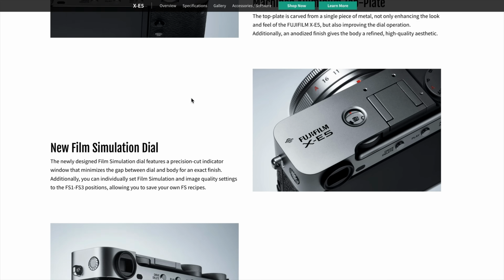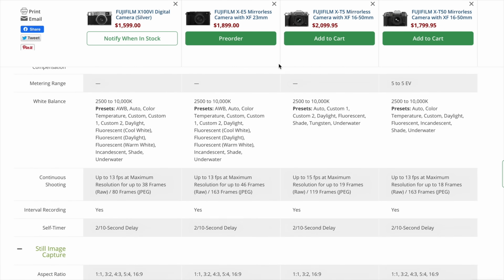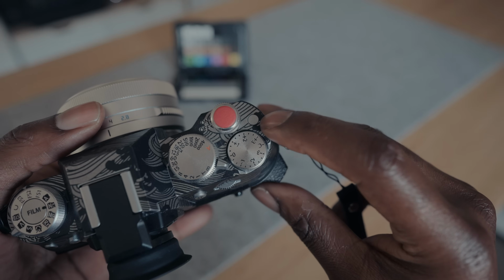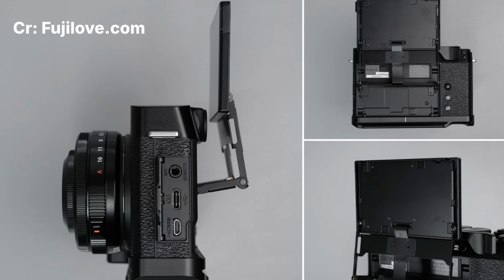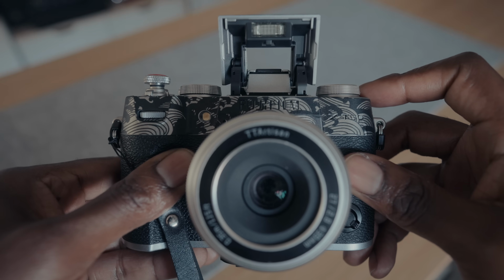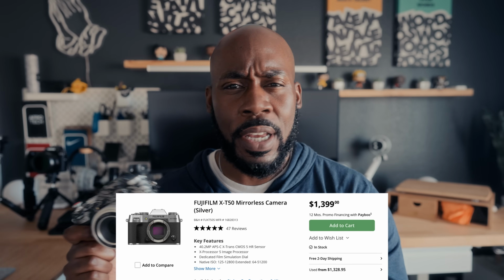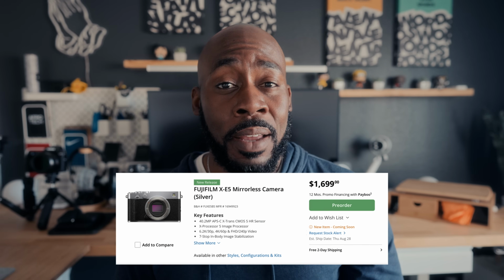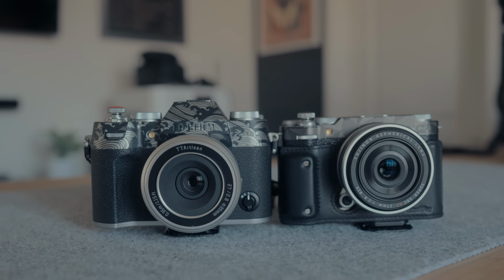Fuji X-E5: Thoughts From a X-T50 and X-M5 Owner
The Fujifilm X-E5 has been announced and it looks awesome! However,  I have some thoughts as a Fuji X-T50 and X-M5 owner.

Fuji X-T50

Chapters
0:00 The Fuji X-E5 is here!
0:51 The Fuji Brand + Who the X-E5 is for
1:01 Fuji is Really Good at Re-Using parts
1:41 Fuji vs Sony
2:06 X-E5 and X-T50 99% The Same
2:44 The 1% Difference Between X-E5 and X-T50
2:48 X-E5 Advantages
3:22 X-T50 Advantages
4:22 Who is the X-E5 For?
4:27 Aesthetics, Style, and Feel
4:47 Popularity of X-E series
4:54 Rangefinder vs SLR body style
5:25 The Superficial Reason and It's Okay
5:52 Why You Might Want The X-T50 Instead
6:06 Get What YOU Want
6:20 Just Enjoy Your Camera
6:40 Fuji 23mm F2.8 WR Lens
7:00 Final Thoughts